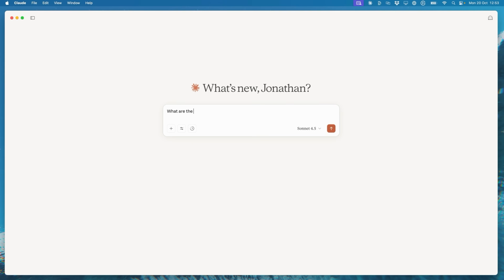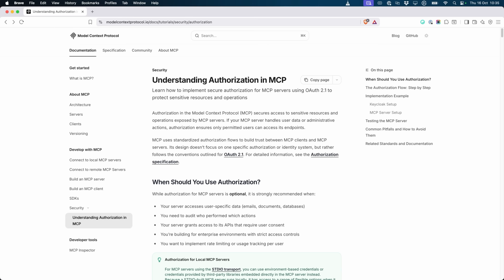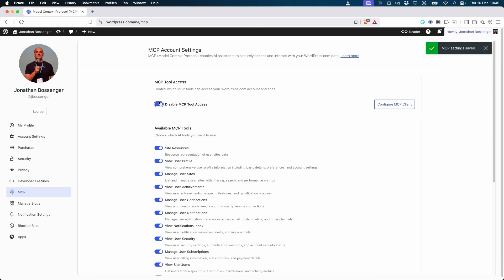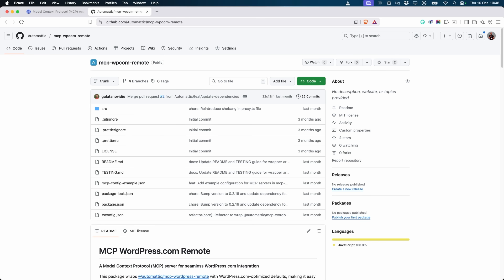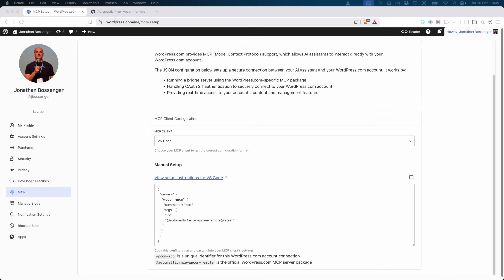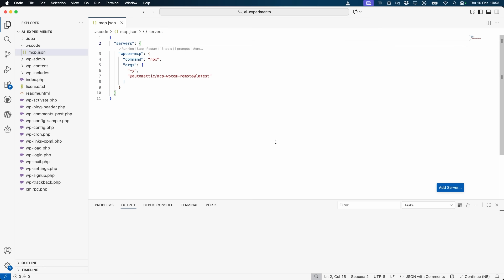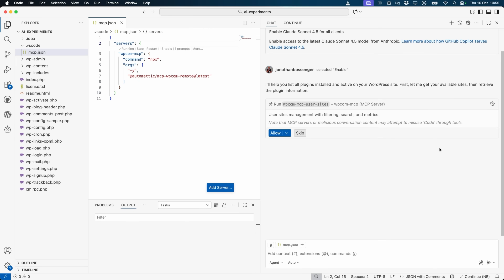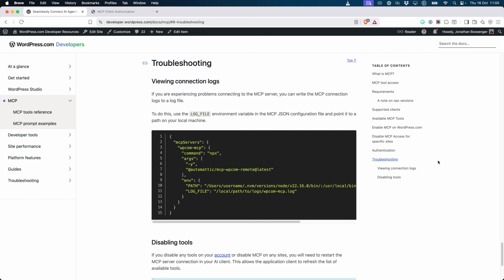How to Connect your AI Agent to WordPress.com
In this video, we walk you through how to connect your AI agent (like Claude, Cursor, or VS Code’s AI tools) directly to WordPress.com using Model Context Protocol (MCP) — so your AI can actually manage your sites, not just generate content.

You’ll learn how to:

 ✅ Enable MCP on your WordPress.com account
 ✅ Configure your AI agent to securely communicate with WordPress.com
 ✅ Authenticate with OAuth (no passwords or tokens needed)
 ✅ Try real-world prompts like:
“List all plugins installed and active on my site.”
“Show posts modified in the last 3 days.”
“Which of my sites gets the most traffic?”

With MCP enabled, your AI agent can:
* Search posts and users
* Access analytics
* Manage site settings
* Handle comments and updates
All securely, using natural language — while you stay in full control of your data.

Requirements:
* Node.js v22+
* A paid WordPress.com plan (MCP is available on all paid tiers)

Resources Mentioned:
 🔗 Your WordPress.com Profile Page
💡 MCP is the bridge between your AI agent and your WordPress.com sites, unlocking secure, conversational control over your publishing workflow.

Have questions or ideas for new MCP tools? Drop them in the comments!